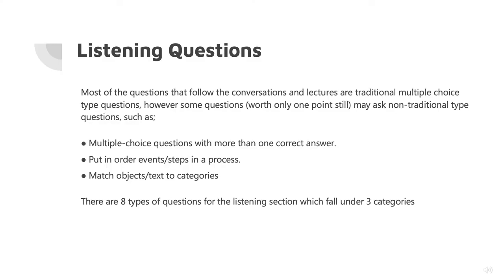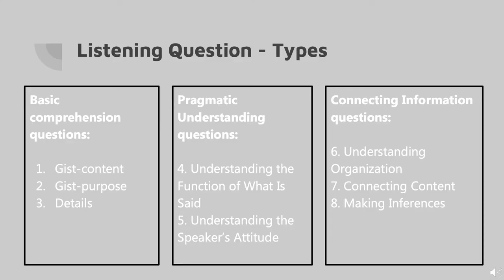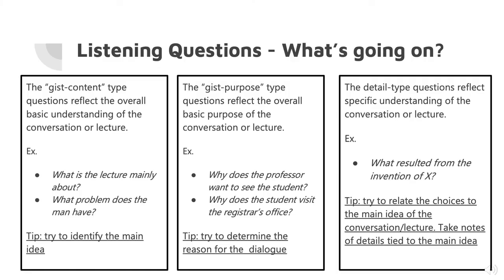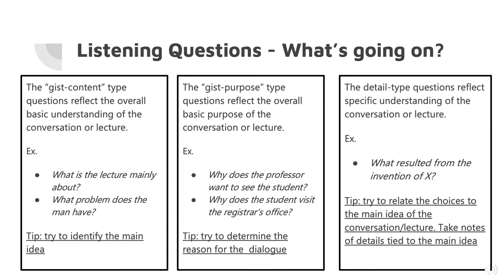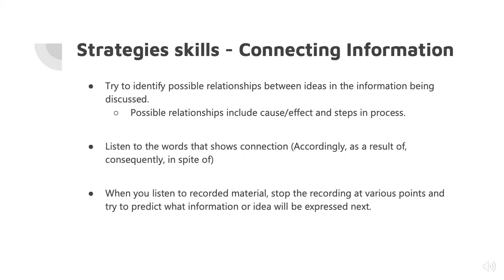How to Prepare for the Listening Section of the TOEFL iBT (2023)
In this video you will find information on what to expect from the listening section format along with test preparation tips and strategies specifically for the listening section of the TOEFL iBT.

0:00 Introduction
0:30 Listening Material - Conversations
1:20 Listening Materials - Lectures
1:55 Listening Materials - Lecture Topics
2:52 Listening Question - Types
3:19 Listening Questions - What's going on?
4:31 Listening Questions - What do you mean?
5:35 Listening Questions - Connect the dots
6:22 Tips for Improving your listening skills
6:57 Strategies skills - Basic comprehension
7:35 Strategies skills - Pragmatic Understanding
8:09 Strategies skills - Connecting Information
8:44 Tips for Test Day!